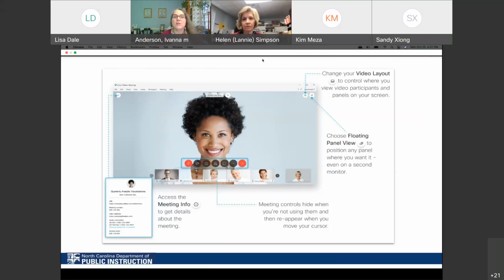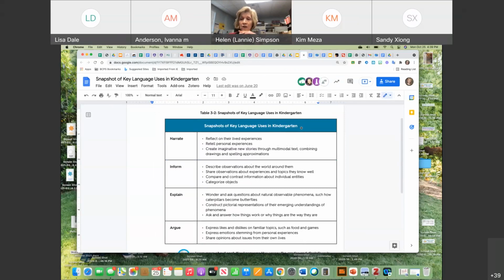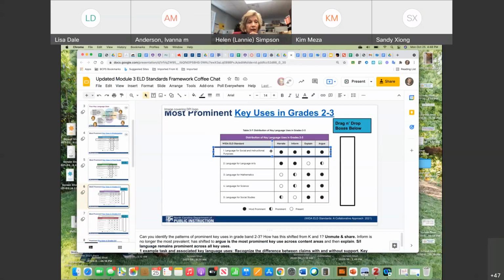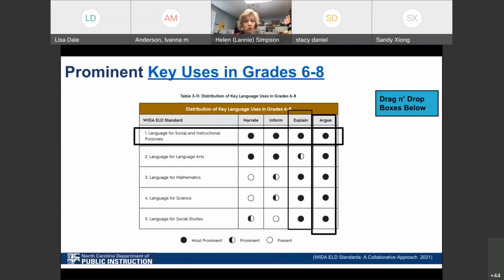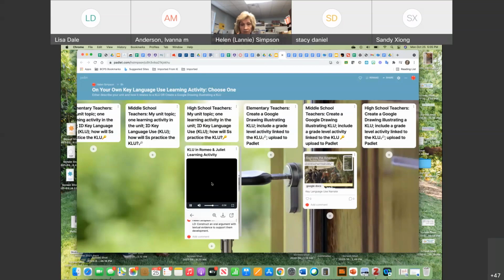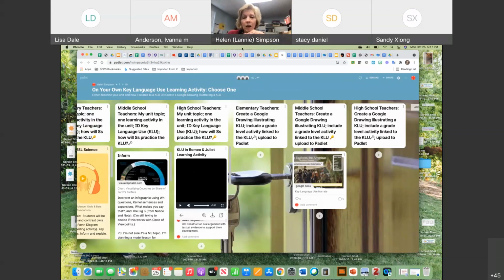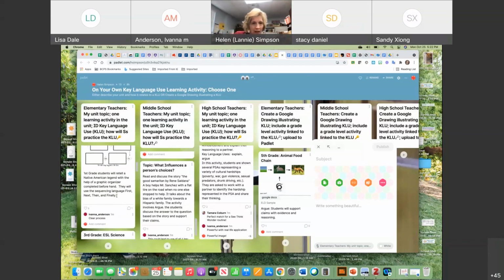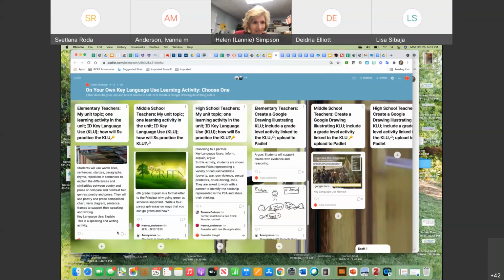ELD Coffee Chats Module 3: October 25, 2021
Hyperlinks shared in the broadcast can be accessed via this Google Document